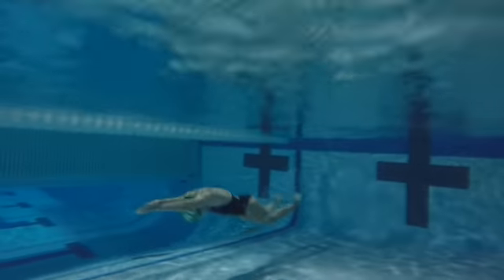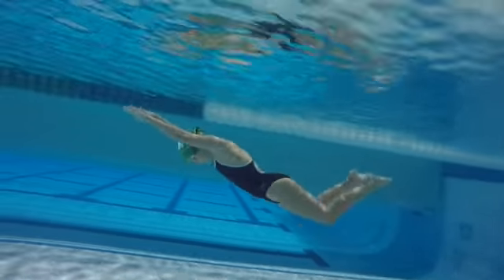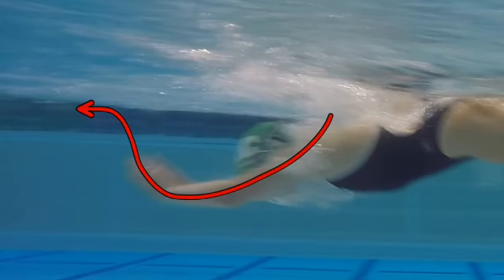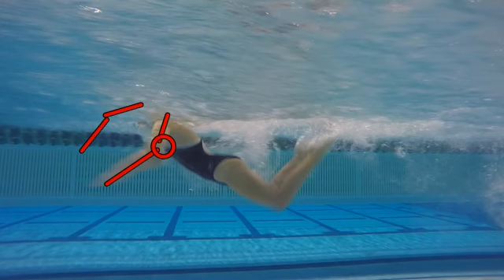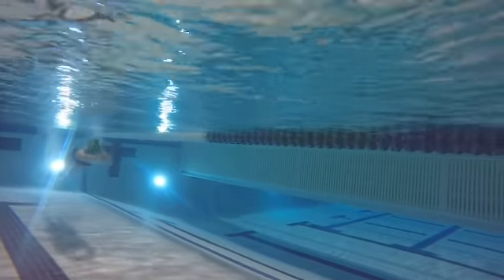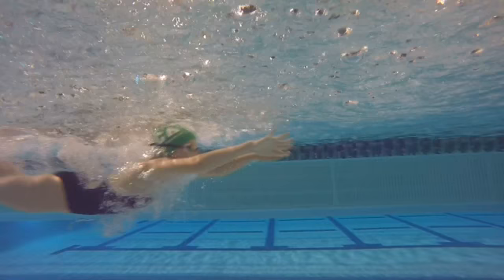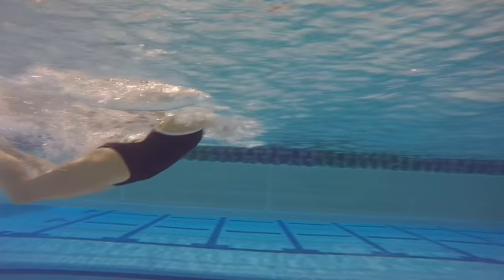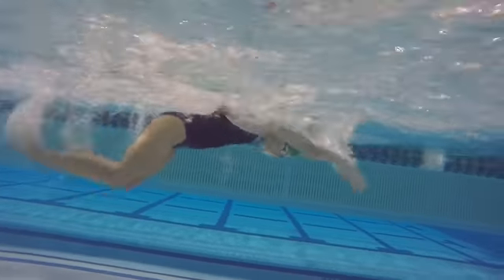K_Beverly_fly-10-7-19